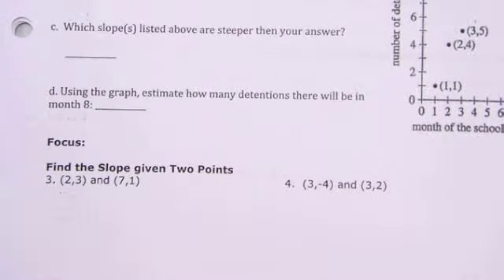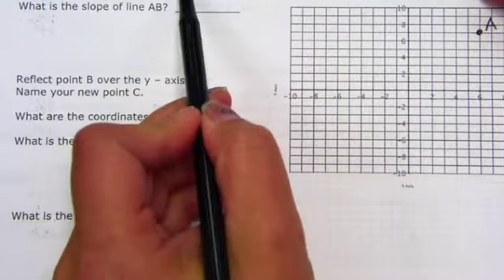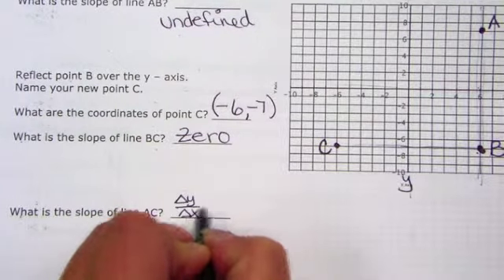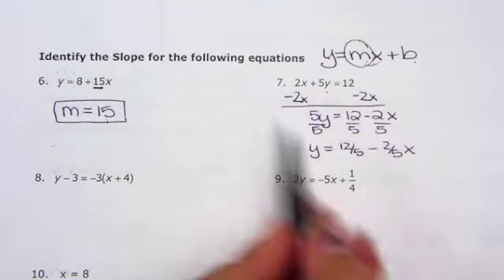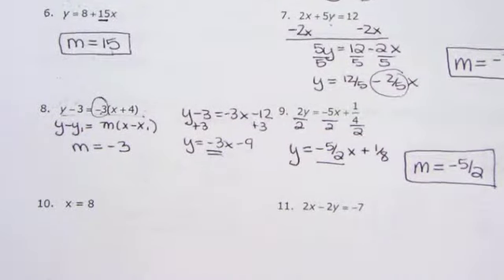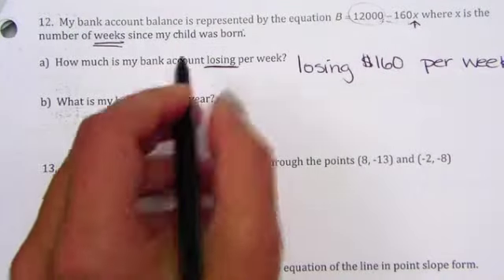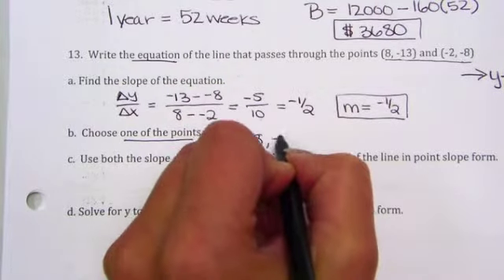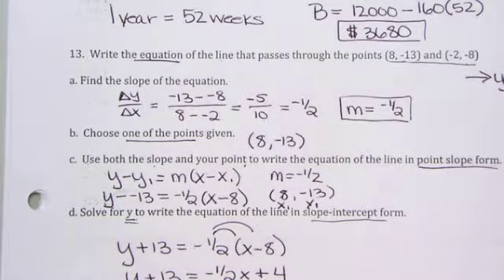U2O1 Guided notes #2